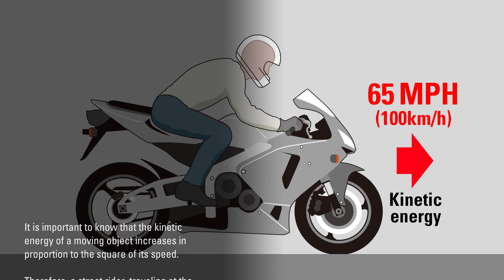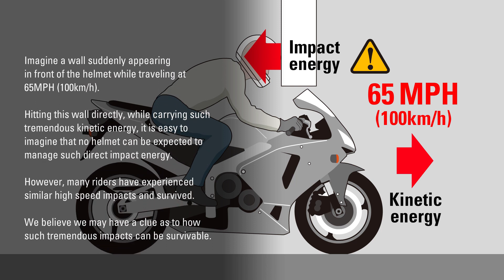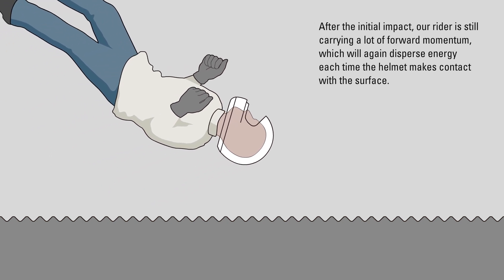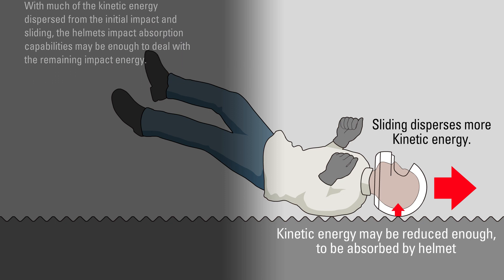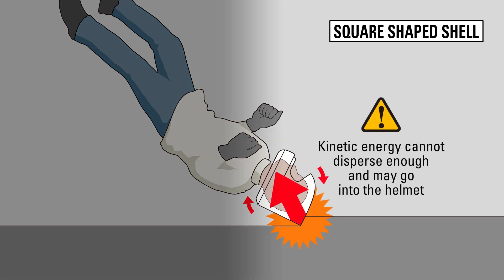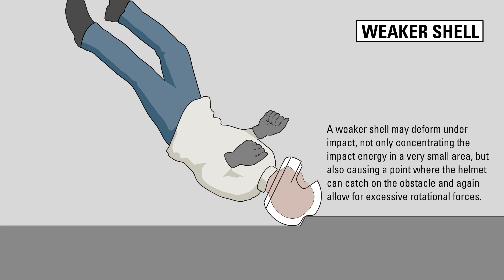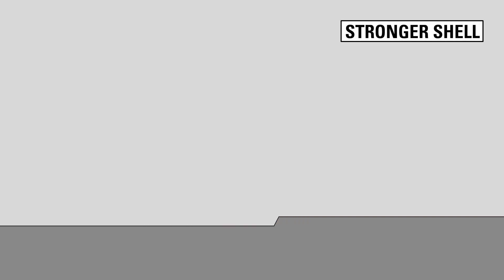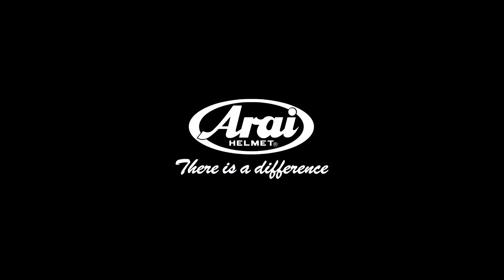Understanding R75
A brief look into R75 and helmet shell design.